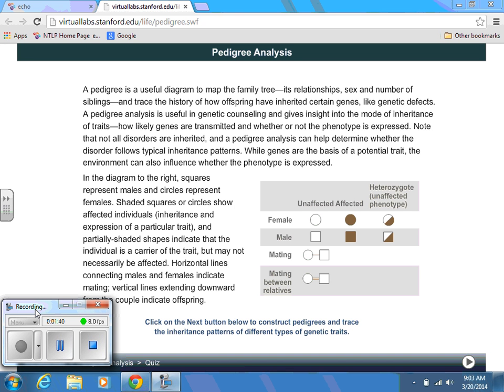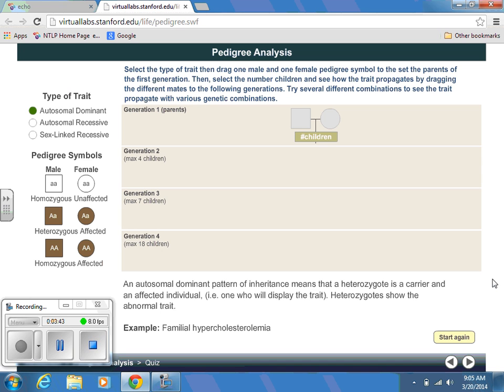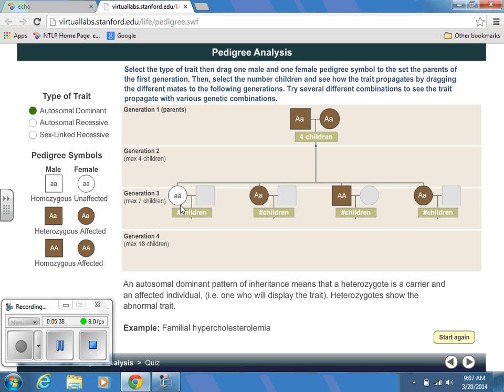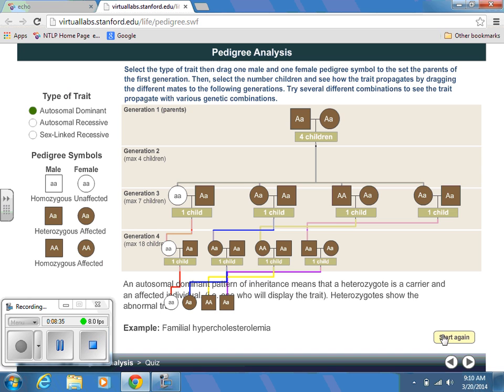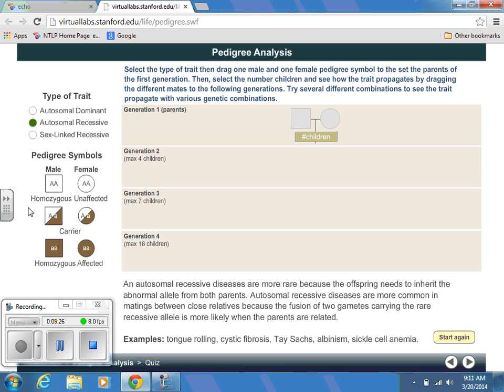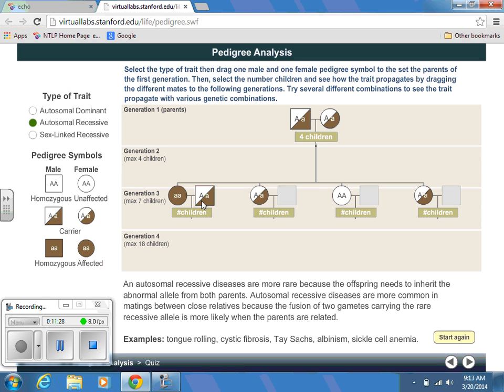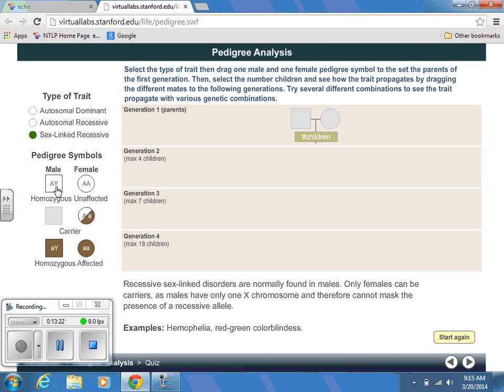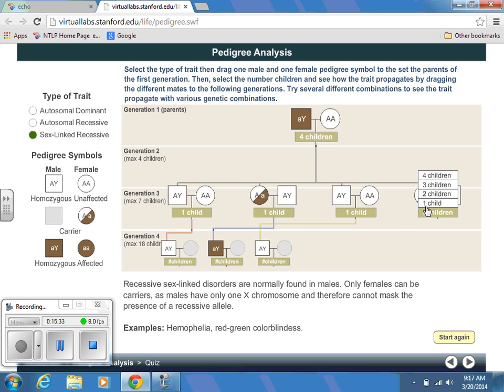Stanford Interactive Pedigree Tutorial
This tutorial video was created to help high schoolers understand how to use the Stanford interactive pedigree analysis tool.